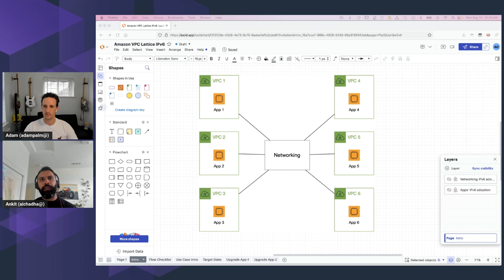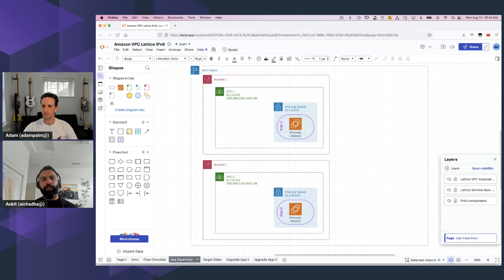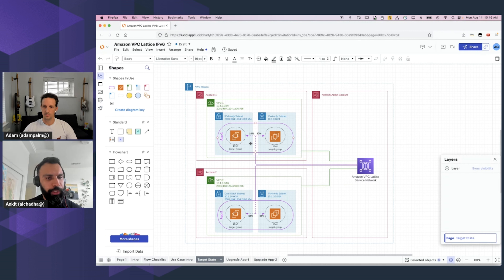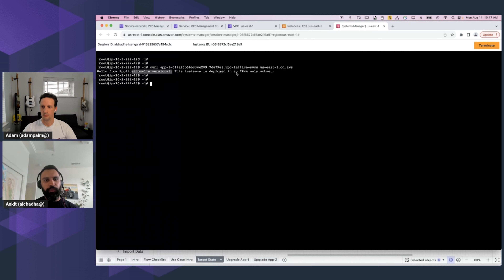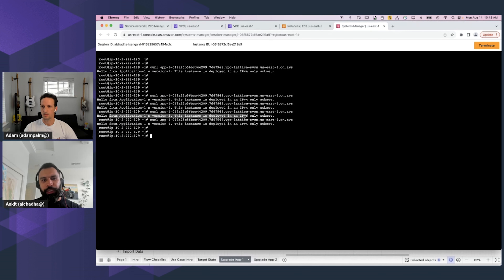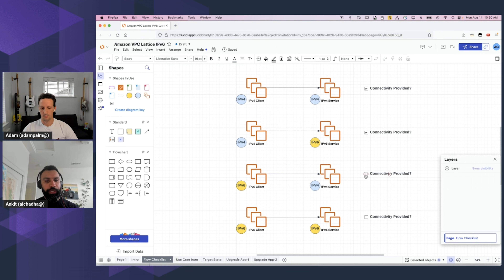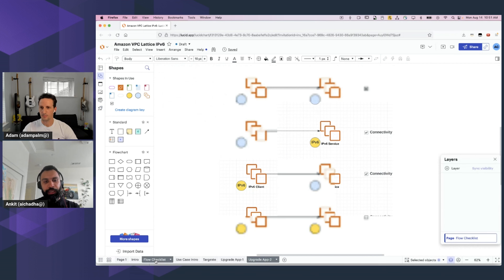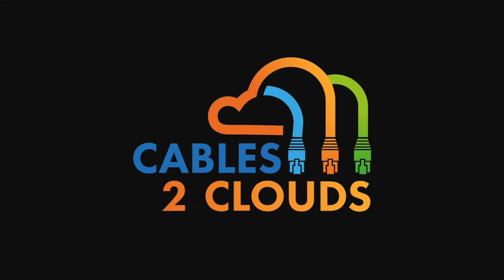Cloud DeMISTified Series: VPC lattice Demo - IPv4 and IPv6 Deployments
This is the companion video for the podcast episode "Cloud DeMISTified Series: AWS VPC Lattice". Come join us as Adam Palmer and Ankit Chadha take us through a journey of using VPC Lattice for some interesting migration scenarios involving both IPv4 and IPv6!

As mentioned at the end of the video, if you would like to get in touch with either of these guests for any additional questions, please shoot over an email to them: